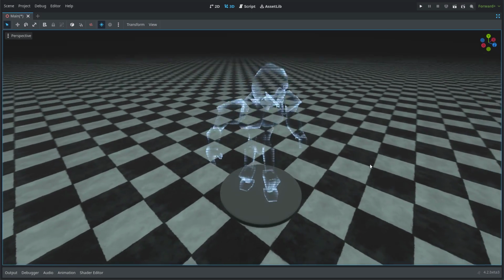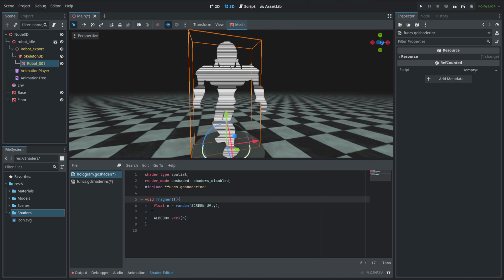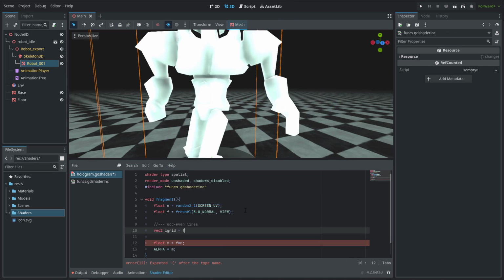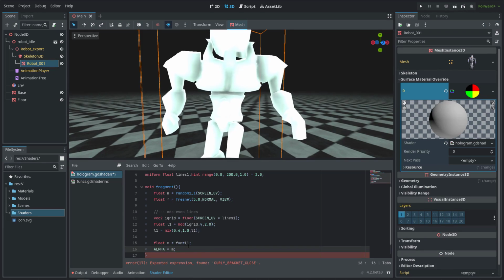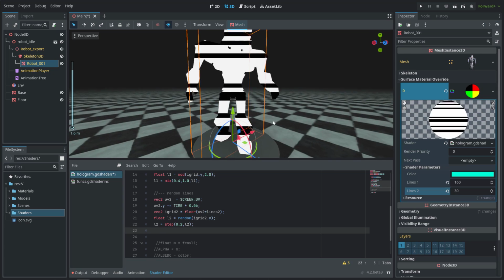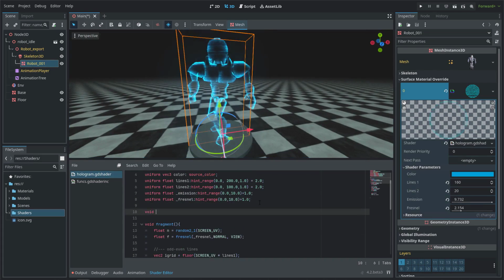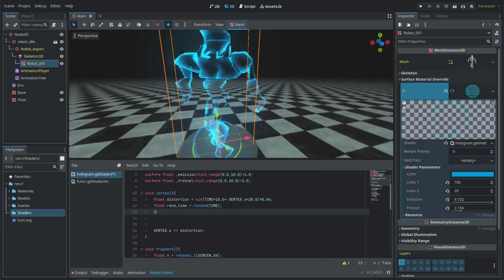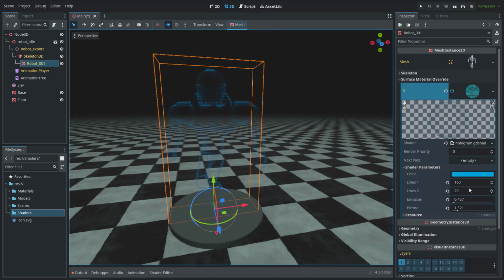Hologram Shader - Godot 4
Hologram shader in Godot 4